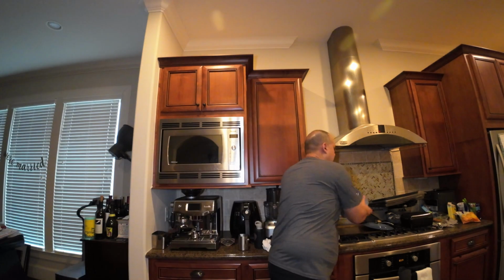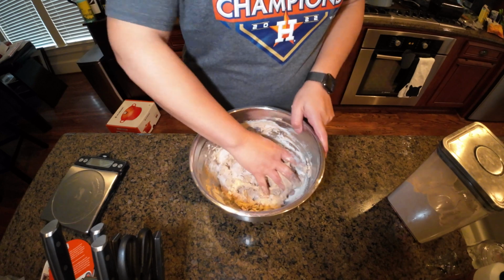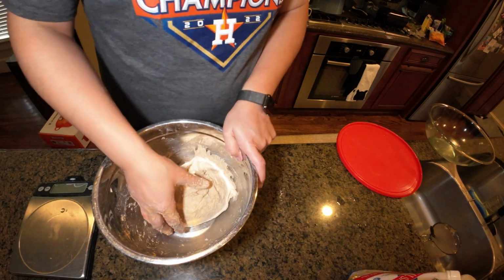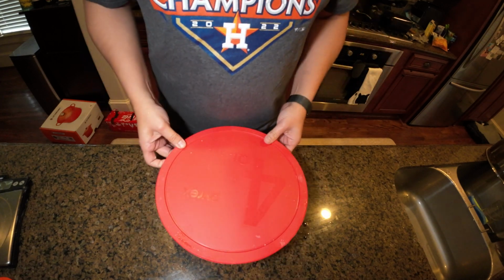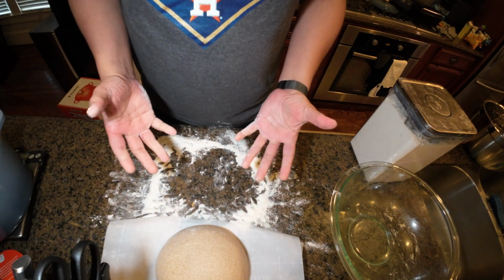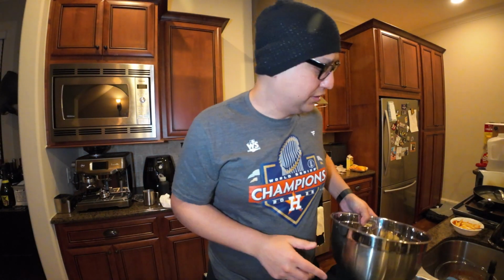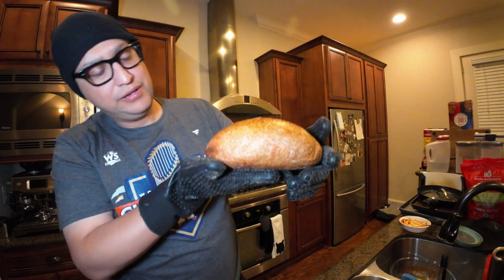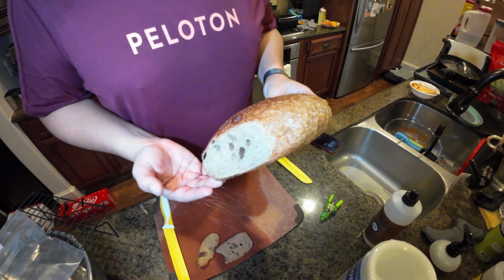Sourdough Bread 35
trying out a dutch oven, didn't go well